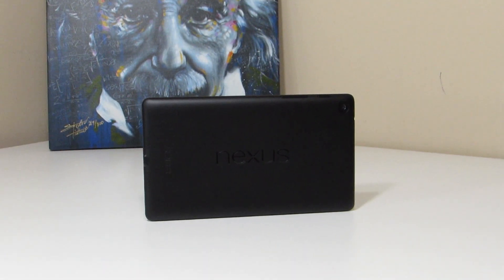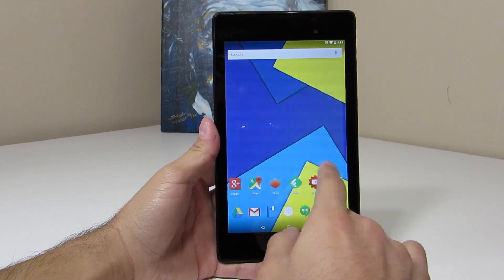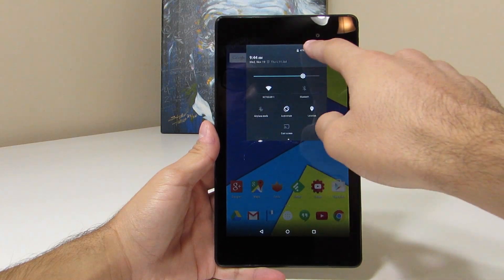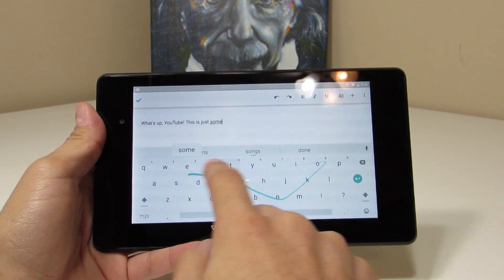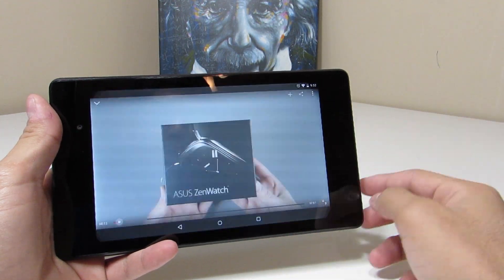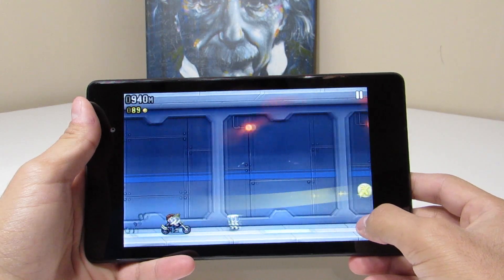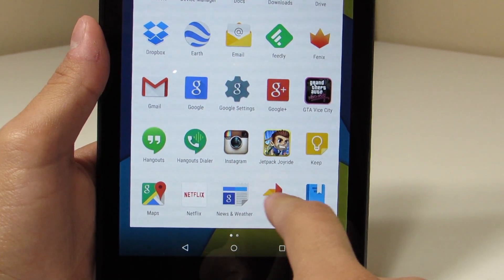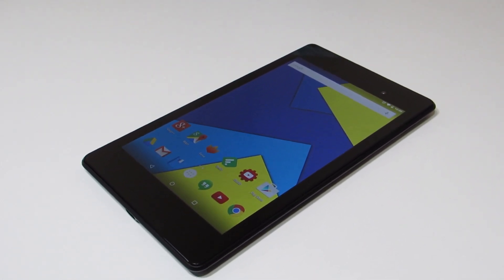Android 5.0 (Lollipop) Overview on Nexus 7 (2013)!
Android 5.0, Lollipop, is finally here for the 2013 Nexus 7!
Hit that +1 button and Share if you enjoyed!